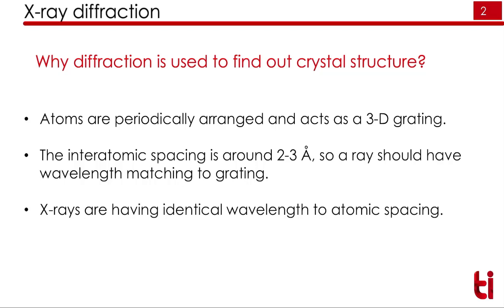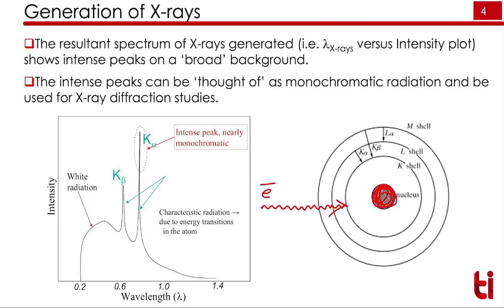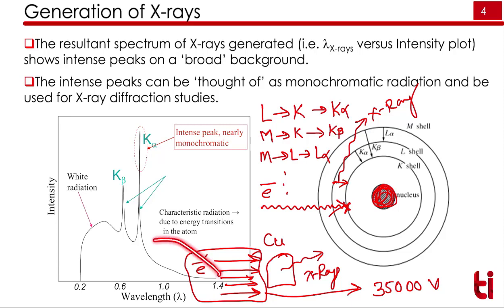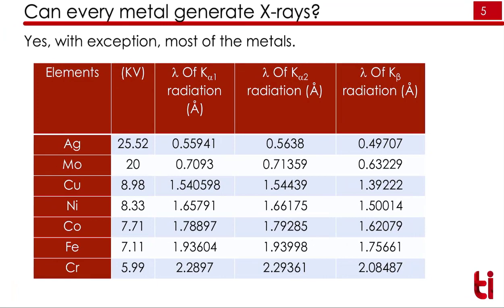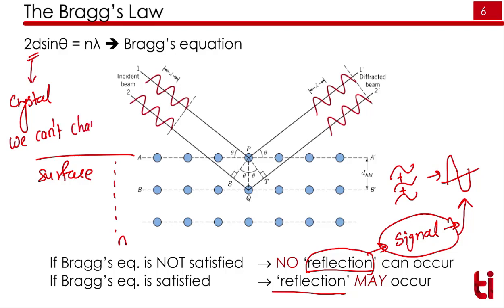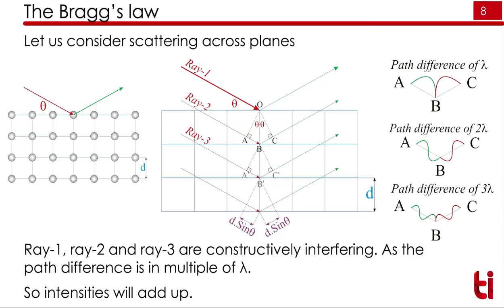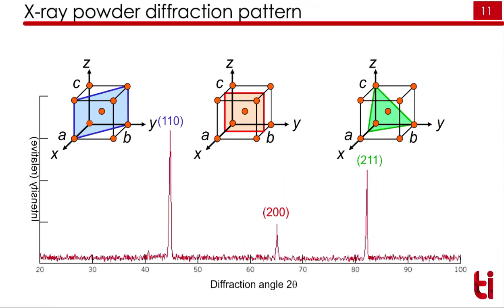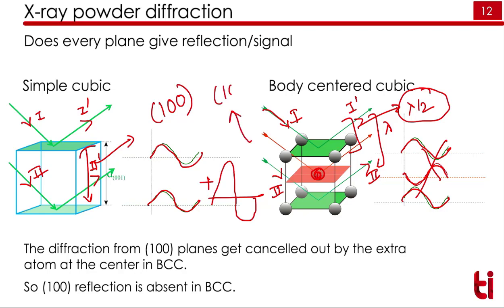Lecture 12 X ray diffraction